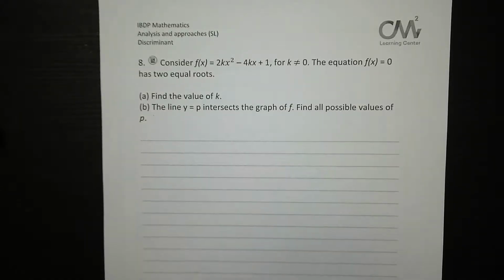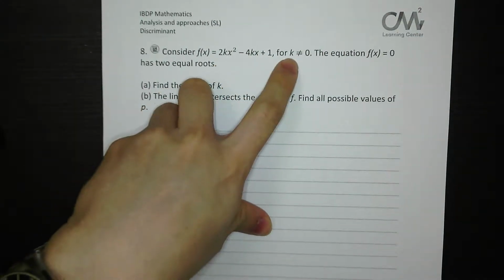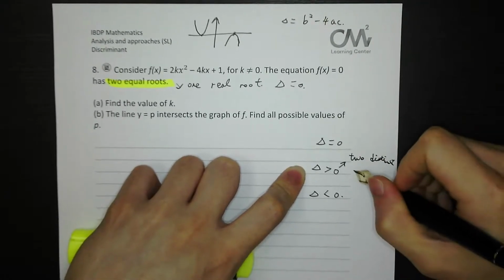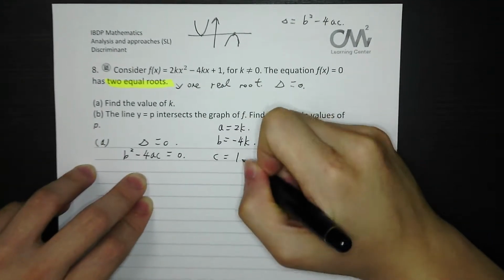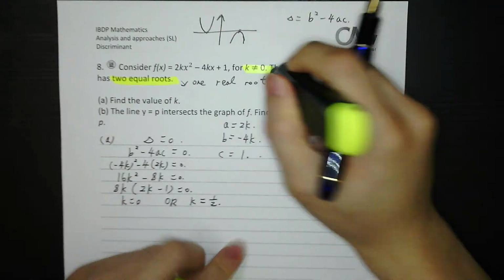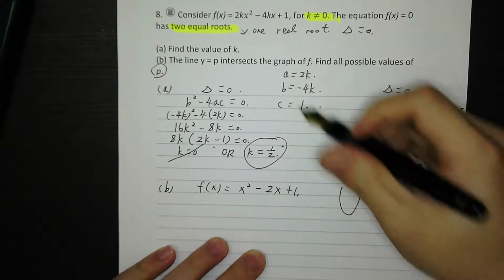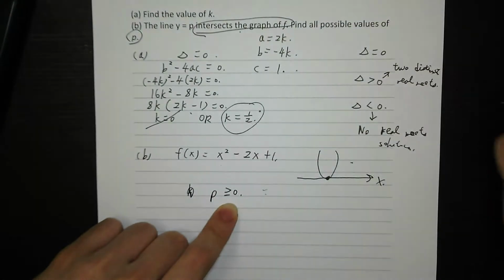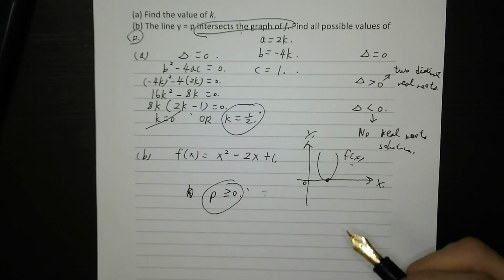IB Math SL - Discriminant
Students’ understanding in this question:
"Two equal roots" means "Delta" = 0

CM Square Learning Center is the leading IB tutorial center in Hong Kong. We offer individual lesson, group class and also online lesson (if you study aboard) to IB / IBMYP / IGCSE / GCSE students in Hong Kong.